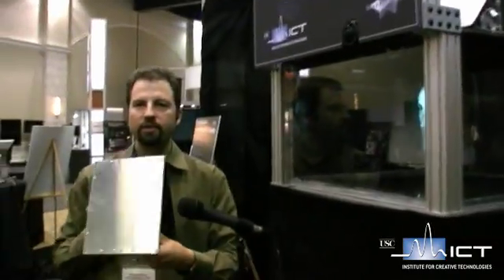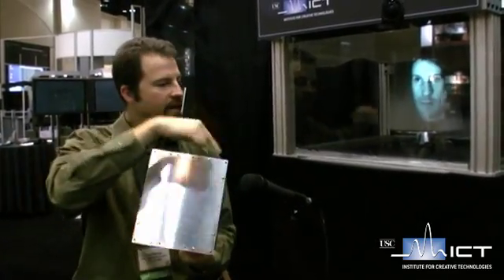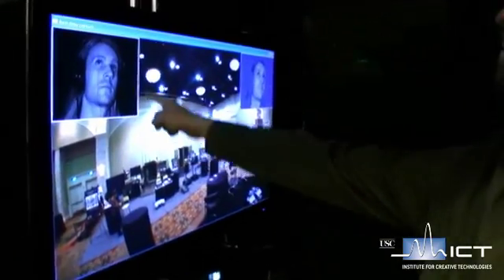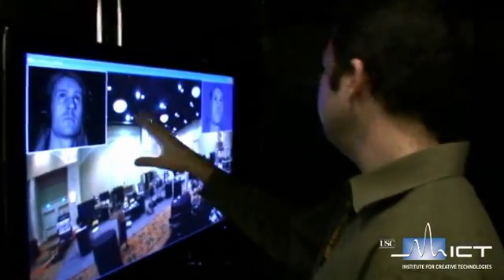3D Teleconferencing Technology Explanation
USC ICT's Paul Debevec explains the technology behind 3D Teleconferencing.